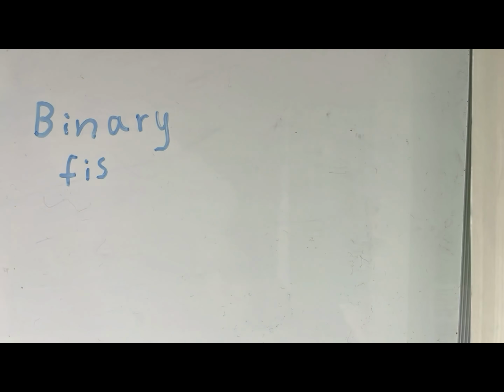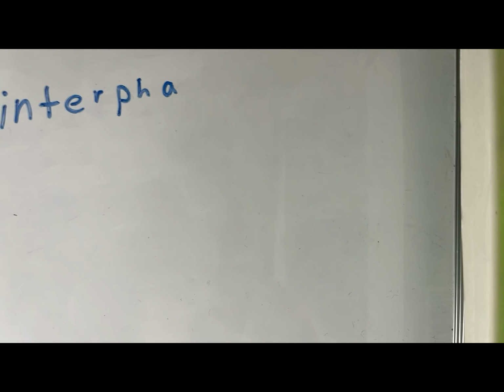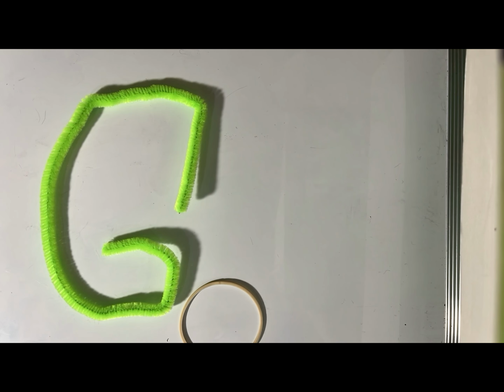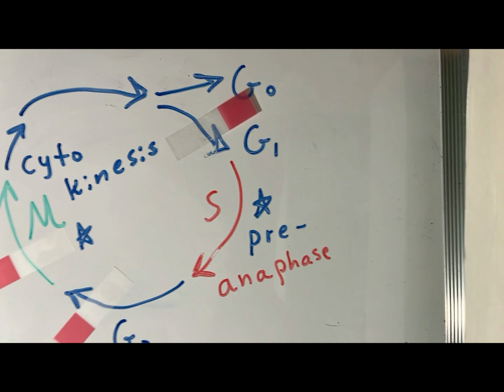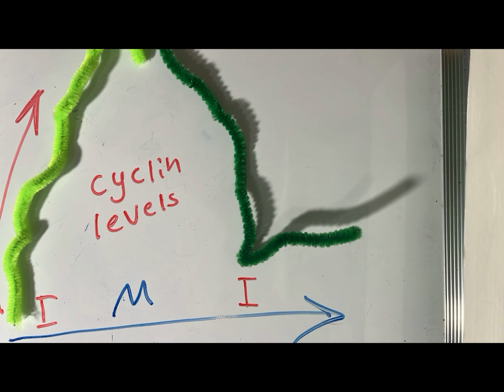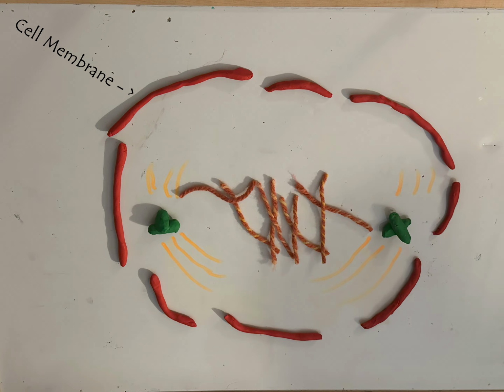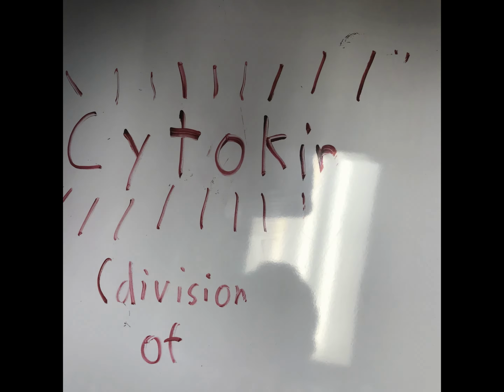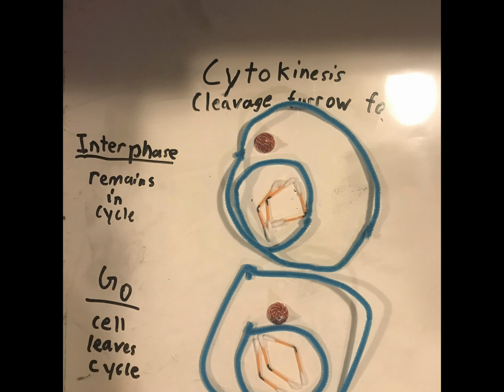Stop Motion Cell Cycle